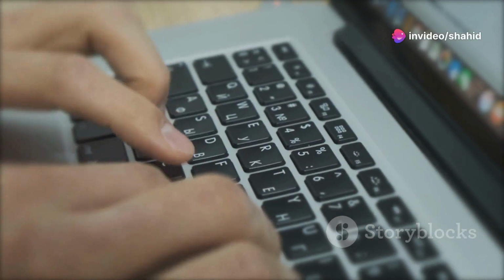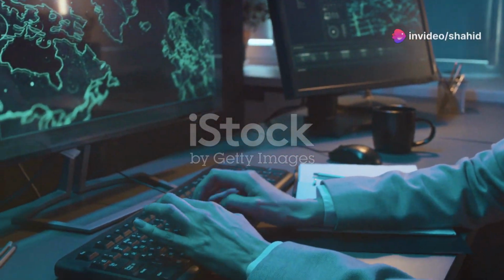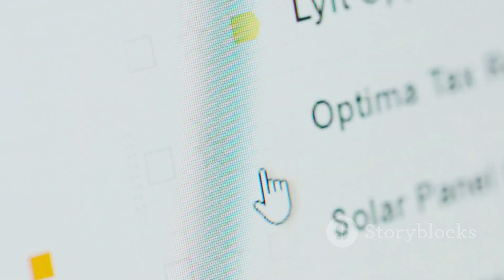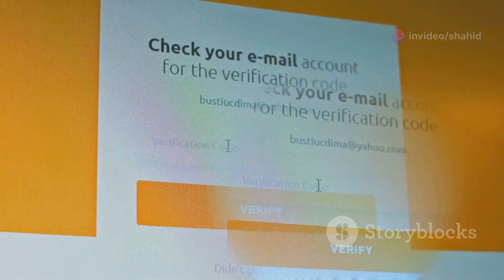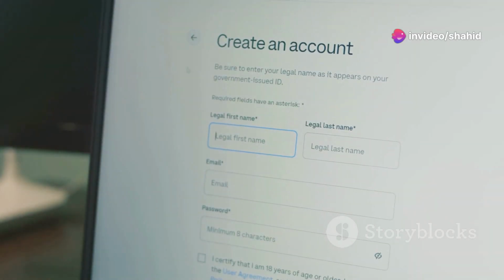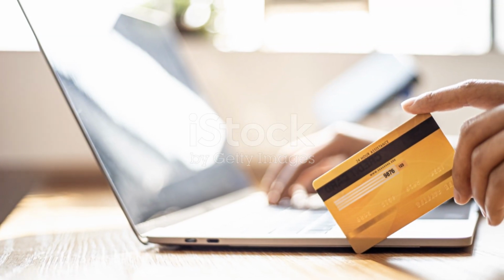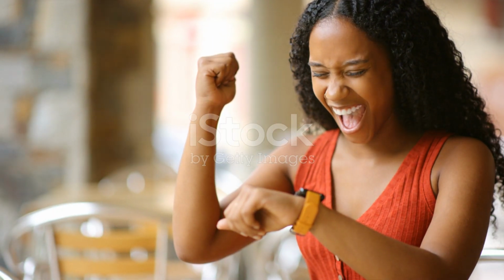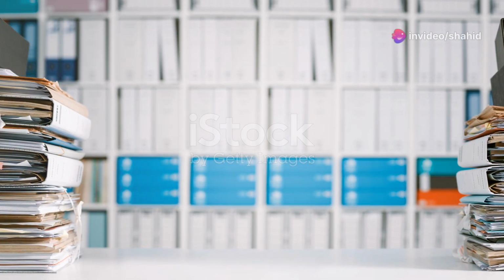How to Recover a Terminated YouTube Channel in 2024 | New YouTube Recovery Feature!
Is Your YouTube Channel Terminated? Here's How to Get It Back! by Shahid's Workspace

OUTLINE:
00:00:00
Is Your YouTube Channel Terminated? Here's How to Get It Back!

Are you facing the frustration of having your YouTube channel terminated? Don’t worry, in this video, we guide you through the step-by-step process to recover your terminated YouTube channel in 2024 using the latest YouTube recovery features!

Learn how to:

Send a professional email to YouTube support.
Submit an appeal form through the YouTube Help Center.
Wait for a response and get your channel reinstated.
📩 Follow these steps carefully to increase your chances of getting your channel back!

[Text On Screen] "Has your YouTube channel been terminated? Here’s how to get it back in 2024!"
[Voiceover] "Is your YouTube channel terminated? Let’s show you how to recover it step-by-step!"
(0:11-0:45)

[Text On Screen] "Step 1: Send an email to YouTube Support"
(0:46-1:30)

[Text On Screen] "Step 2: Submit an appeal form"
[Voiceover] "Next, head over to YouTube’s Help Center, fill out the appeal form with accurate details, and explain why your channel should be reinstated."
(1:31-2:00)

[Text On Screen] "Step 3: Wait for a response"
[Voiceover] "Now, it’s a waiting game! YouTube may take a few days to review your case, so be patient and check your email regularly."
(2:01-2:30)

[Text On Screen] "Step 4: Success! Your channel is back!"
[Voiceover] "Once your channel is reinstated, you’ll receive a notification. Congratulations, your YouTube channel is back online!"
(2:31-3:00)